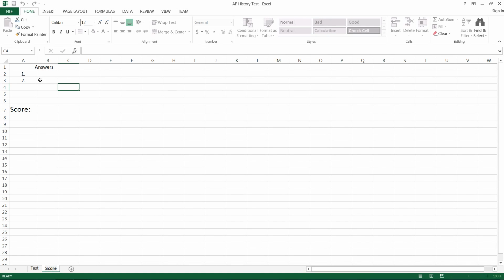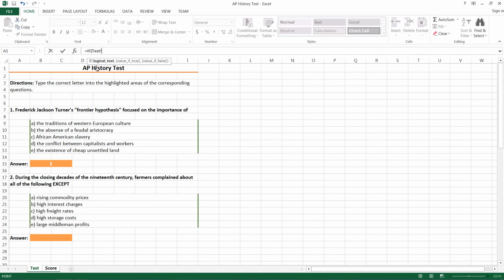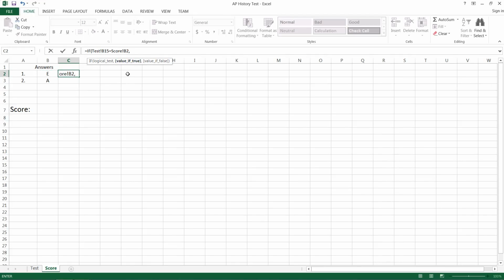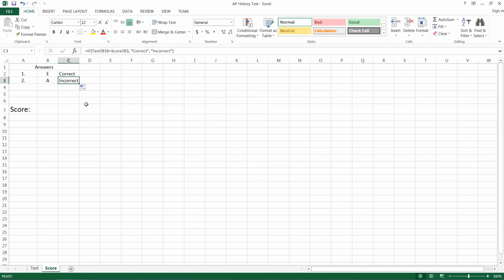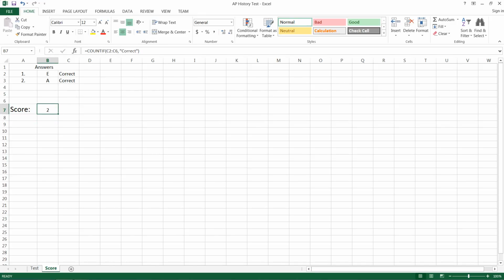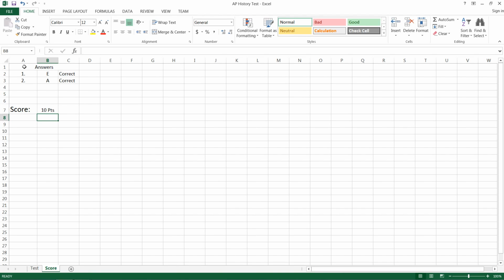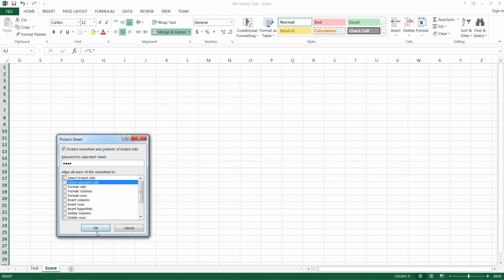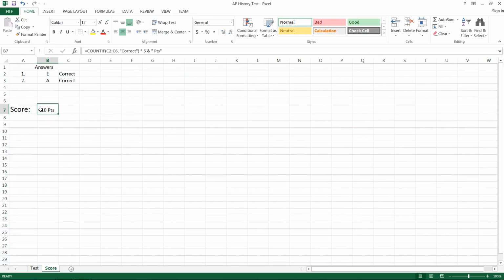How to Make a Quiz in Excel 2013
In this tutorial we will provide you with detailed instructions.

GTA V Series Gameplay is the gameplay that is played and uploaded by BABA SERVERS.